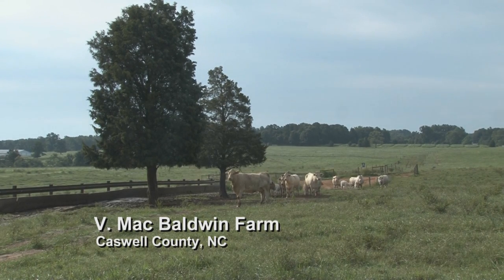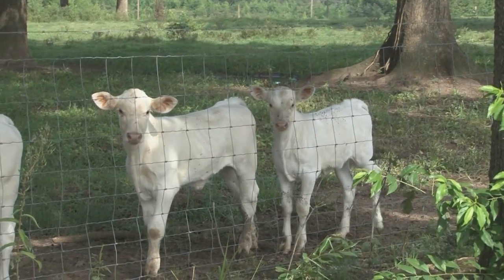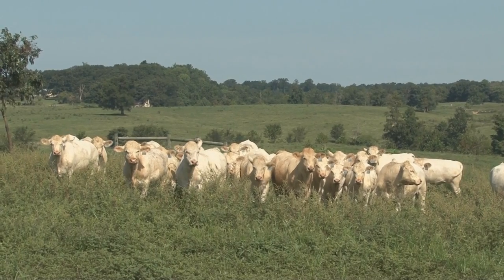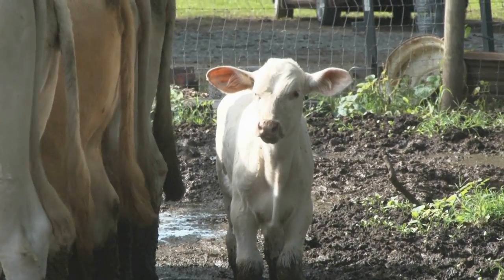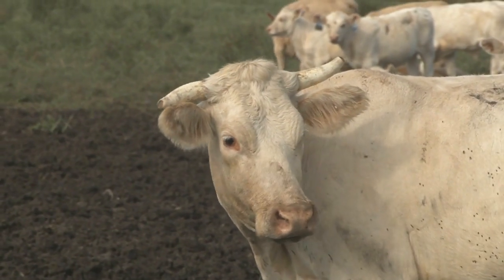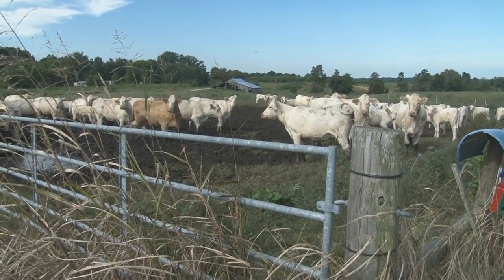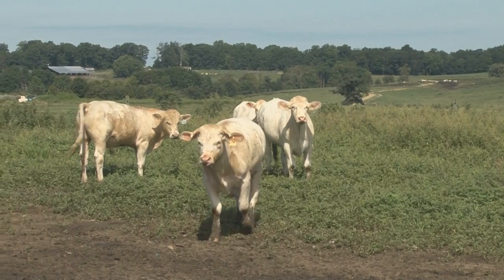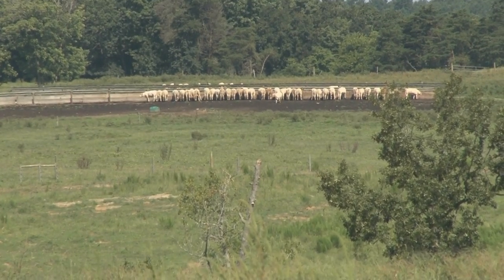A Conversation with a Beef Cattle Producer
V Mac Baldwin, a beef cattle producer in Caswell County, North Carolina, talks about his operation, how he cares for his animals, the educated consumer and animal rights.